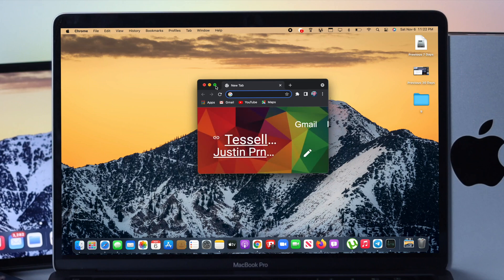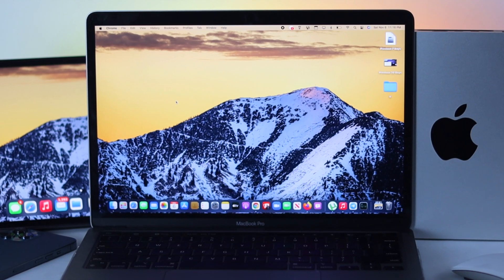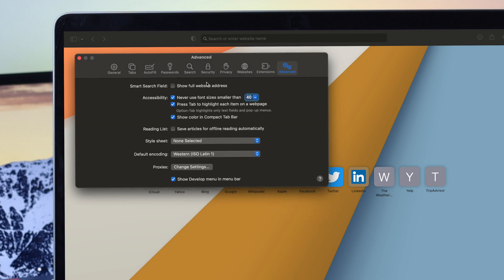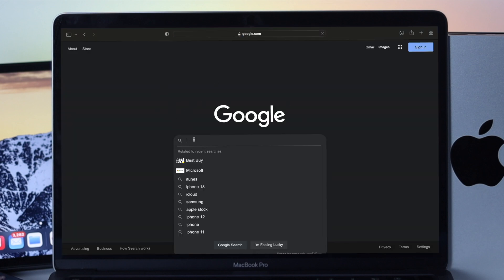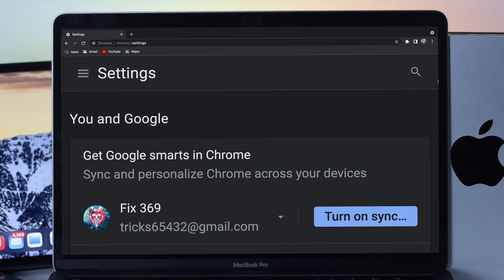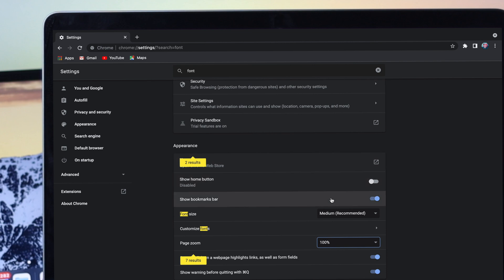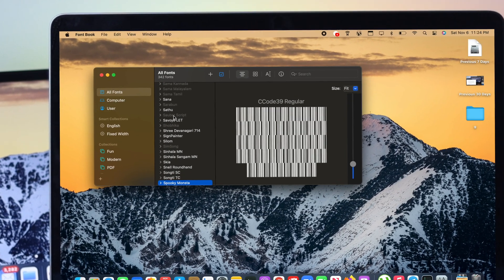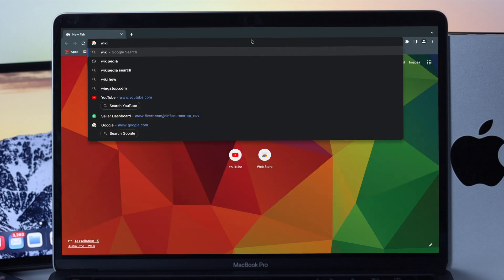How to Fix Browser Font Problem in Mac M1! [Chrome/Safari]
Browser (Safari/Google Chrome) Fonts have gone very big or zoomed out on your M1 Mac? Check out the video for some easy ways to fix Browser Font Problems on M1 MacBook Pro/Air, Mac Mini, iMac, or any mac running on the latest macOS (Monterey)

0:00 What this video is about
0:31 Change Font Problem Safari Browser
1:42 Fix Font Problem on Google Chrome
2:48 Reset Mac Fonts